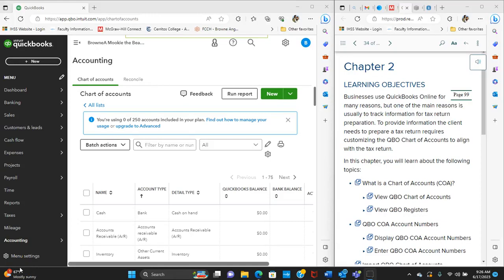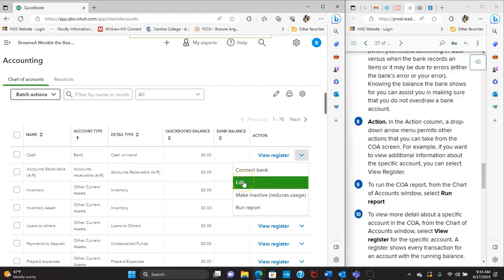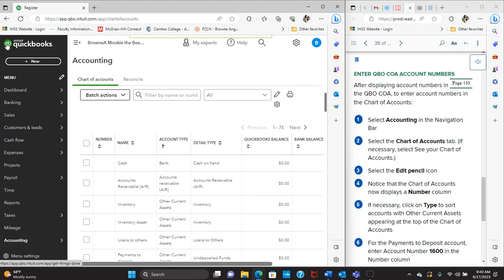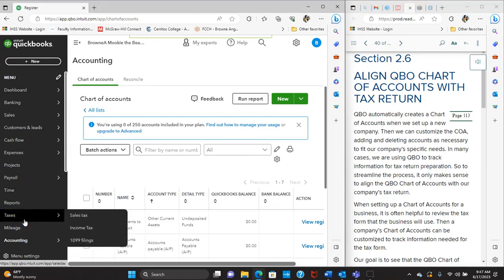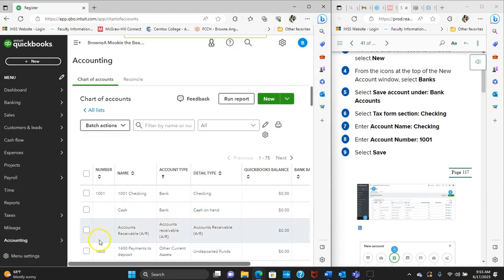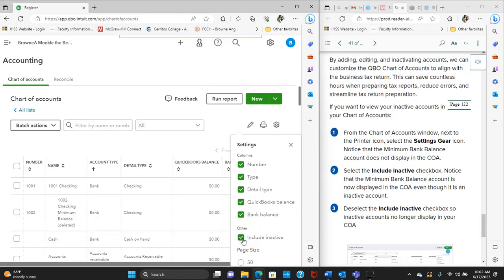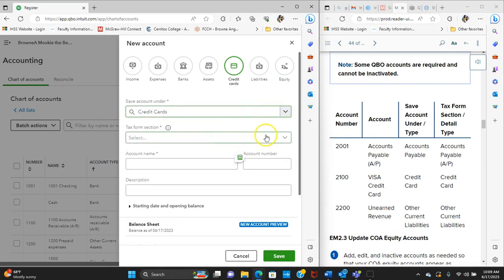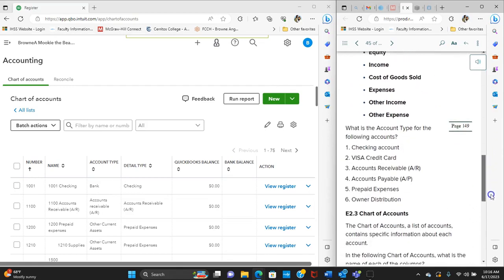Chapter 2 Chart of Accounts